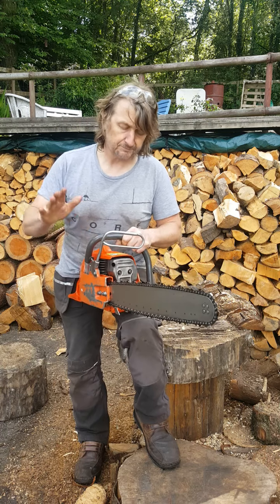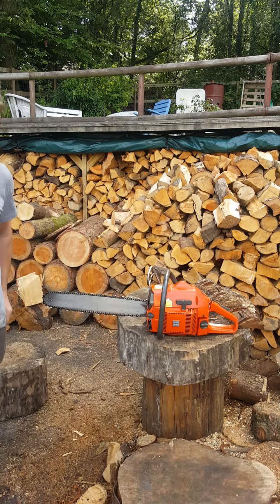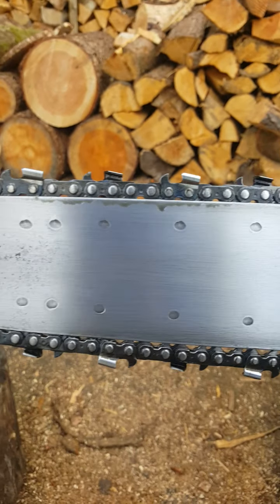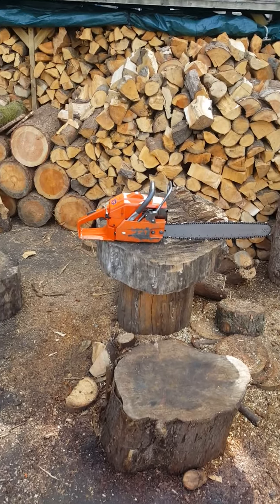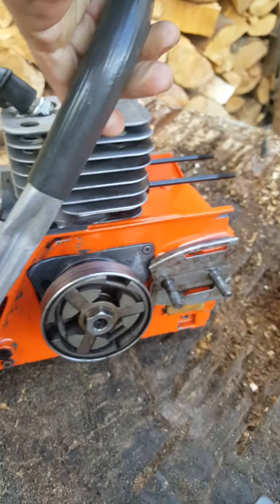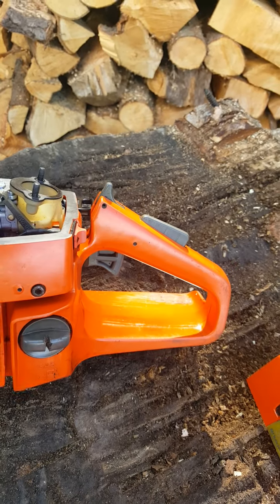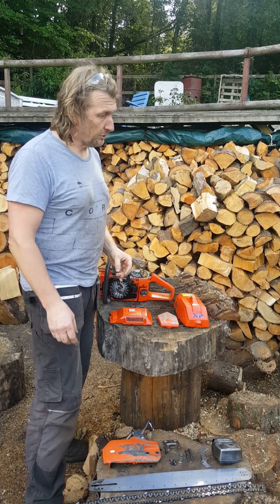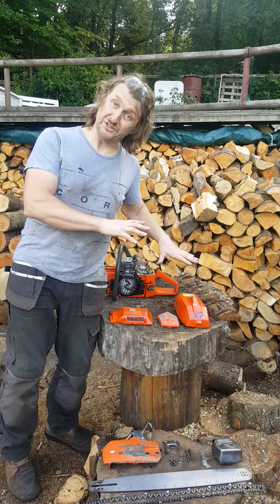Husqvarna 266XP Professional 300 Year Anniversary Classic Chainsaw. Starting, running & overview.